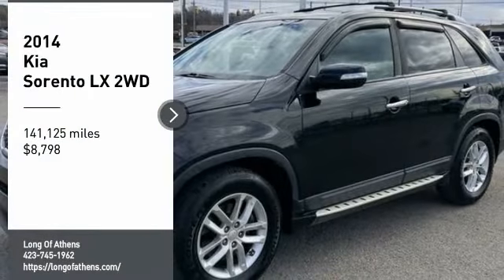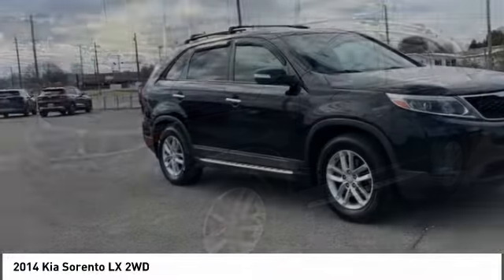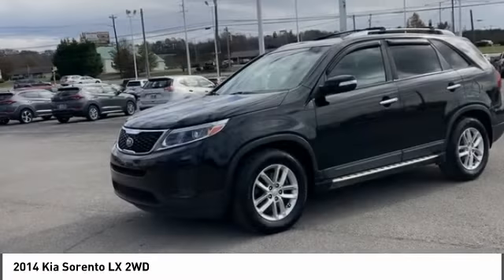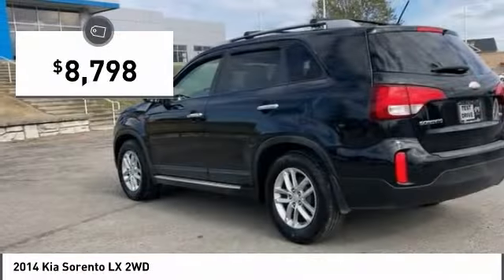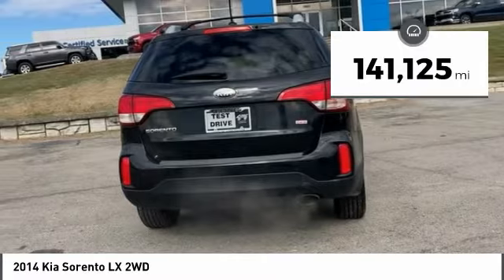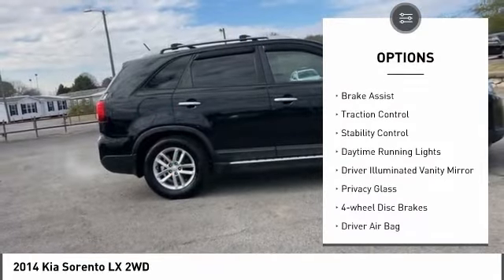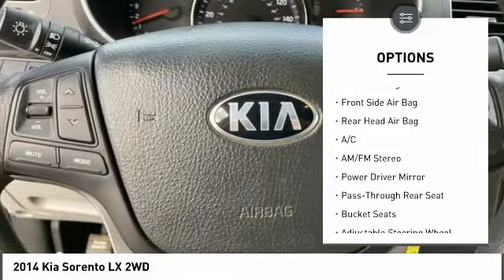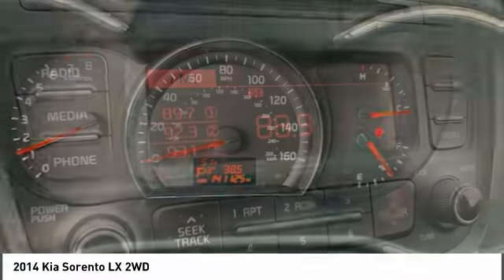2014 Kia Sorento 482076A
2014 Kia Sorento LX 2WD

Long Of Athens
1900 Congress Parkway
Athens Tennessee 37303

Pick up this Ebony Black 2014 Kia Sorento, available today at Long Of Athens. This could be the one you've been searching for.